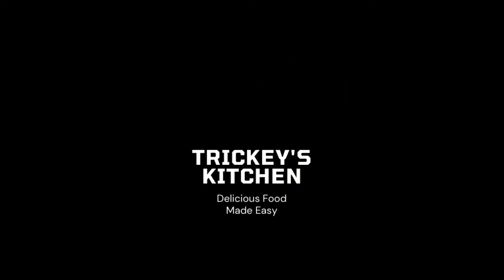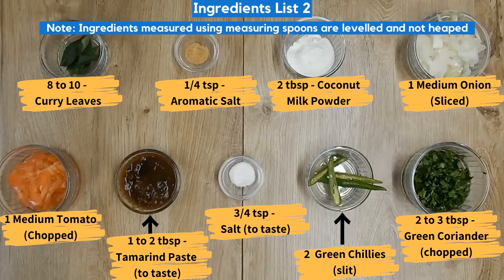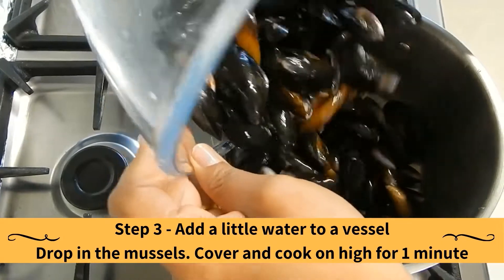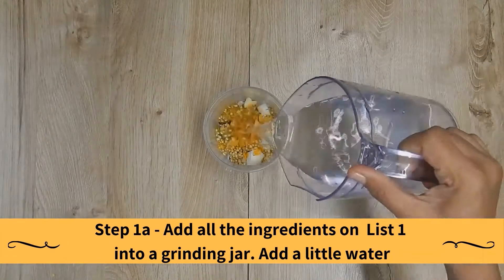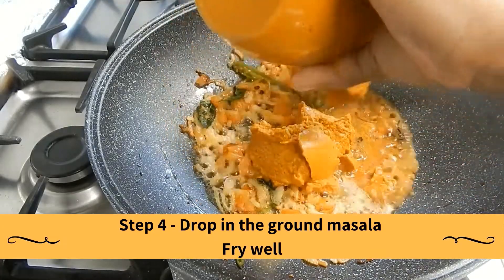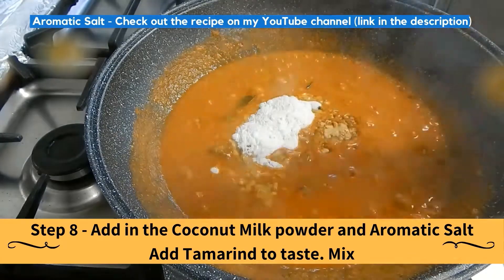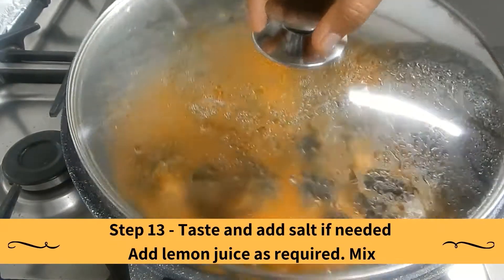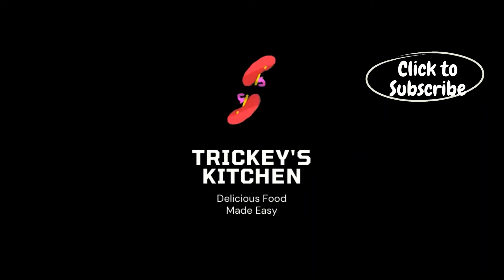Mussels (Moules) Curry | Easy Seafood Recipe | Mussels Masala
Ingredient - List 1 (Masala Paste)
8 to 10 - Kashmiri Chillies
1/2 - Big Onion (chopped)
3.5 tbsp or 1/4 Cup - Desiccated Coconut
1/2 tsp - Chopped Ginger
1 Garlic clove (chopped)
1/4 tsp - Turmeric powder
2 tsp - Whole Coriander Seeds (Whole Dhania)
1/2 tsp - Mustard Seeds
1 tsp - Cumin Seeds

Ingredient - List 2
2 tbsp - Coconut Milk Powder
1 - Medium Onion (Sliced)
1 - Medium Tomato (Chopped)
1 to 2 tbsp - Tamarind Paste (to taste)
3/4 tsp - Salt (to taste)
2 - Green Chillies (slit)
2 to 3 tbsp - Green Coriander (chopped)
2 to 3 tbsp - Oil
1/2 to 1 tsp - Lemon Juice
~500g - Mussels (cleaned)

Steamed Mussels | Highland Mussels | The best way to eat mussels | Mussels (Moules) Indian Style Recipe | Comment bien préparer des moules | How to clean and prepare mussels for cooking | Mussels in aromatic spices